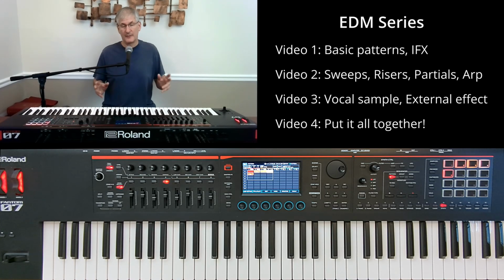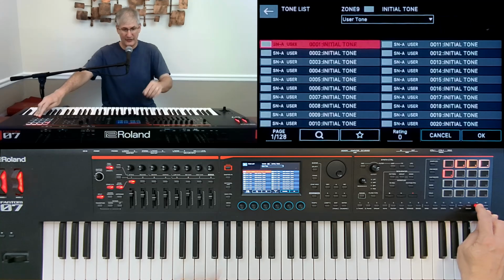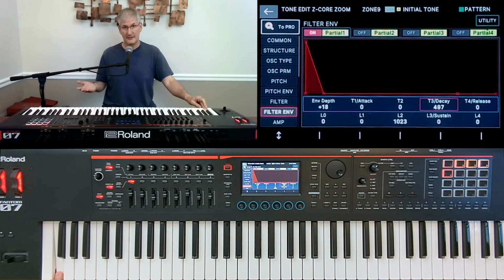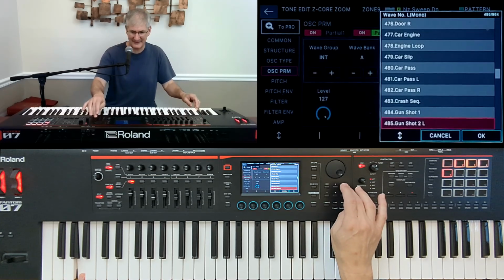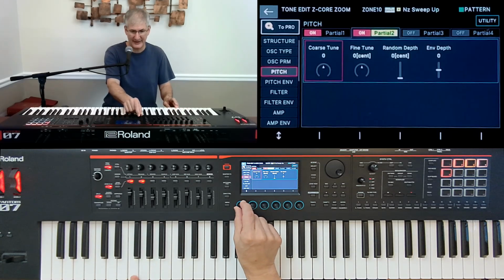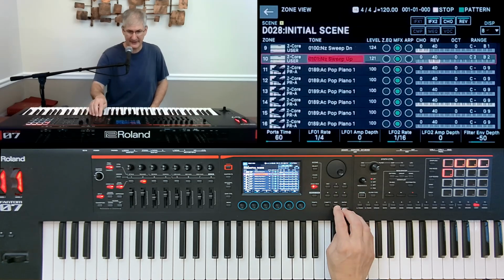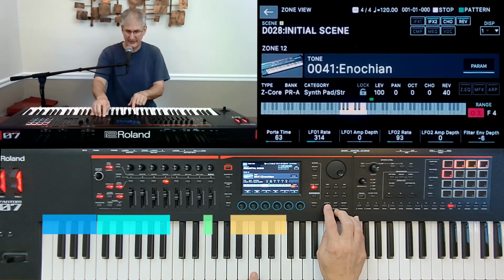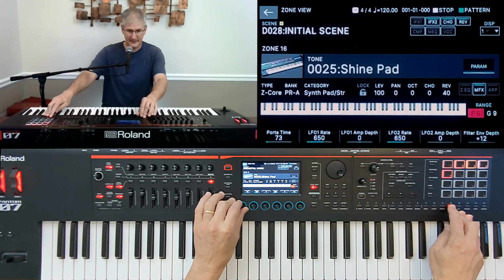Roland Fantom/Fantom 0 - EDM Part 2: Sweeps, Risers, Arps and Partials - Tutorial 26-2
EDM Tutorial, Part 2: In this video I'll split the keyboard and build six different tones for an EDM track, which I'll play in Part 4. I'll use existing tones, then adjust the filters and add new partials to create a custom sound.

See Part 4 for the no-talking demo of all the tones, effects and transitions.

Chapters:
0:00 - Intro
0:11 - Split the keyboard
1:00 - Build a Down-Sweep
3:25 - Add a Down Riser Partial
4:28 - Build an Up-Sweep
5:01 - Add an Up Riser Partial
5:45 - Save as a User Tone
6:44 - Arp & Pad Tones
9:29 - Playing the sounds together
9:54 - For more info...